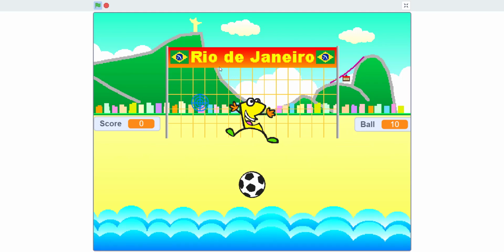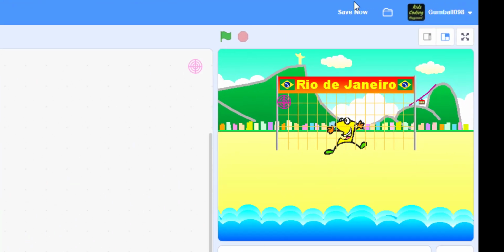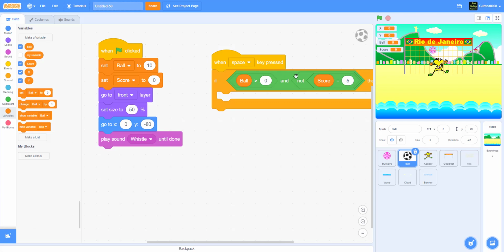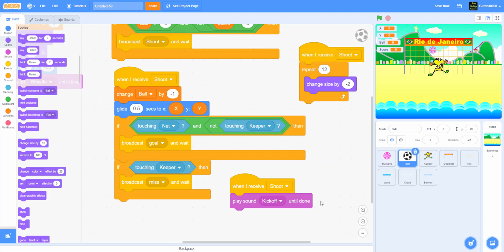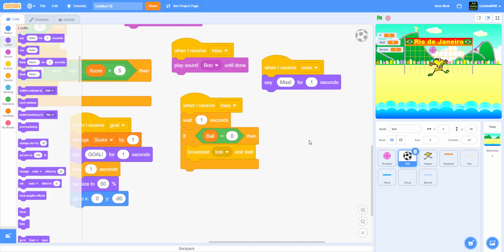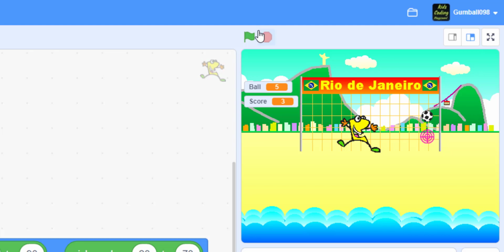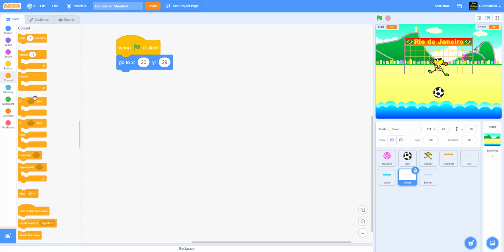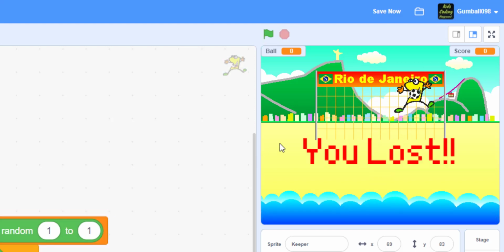Scratch Tutorial | Rio Soccer Shootout game | How to make a soccer shootout game in scratch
This tutorial shows you how to make a soccer shootout game in scratch.

0:00 - Demo
1:14 - Game Setup
1:52 - Bullseye Sprite
5:00 - Ball Sprite
15:00 - Keeper Sprite
19.42 - Wave Sprite
20:33 - Cloud Sprite
21:26 - Banner Sprite
23:01 - Final Demo